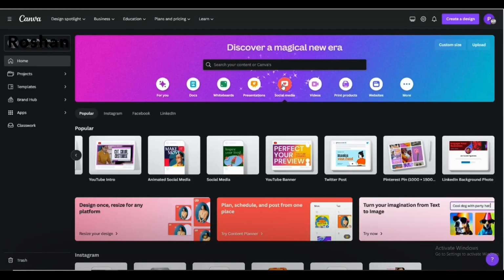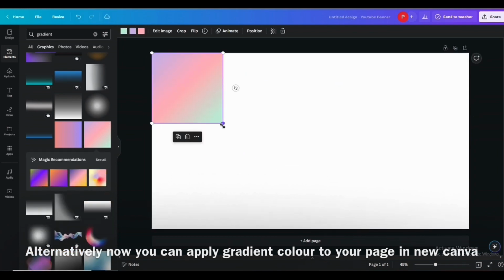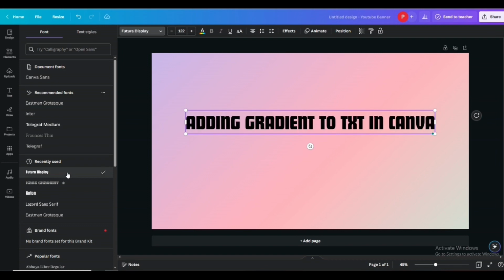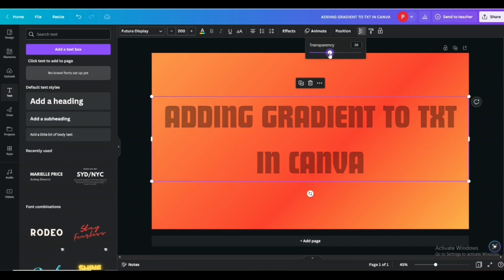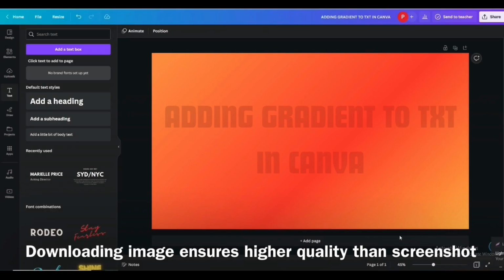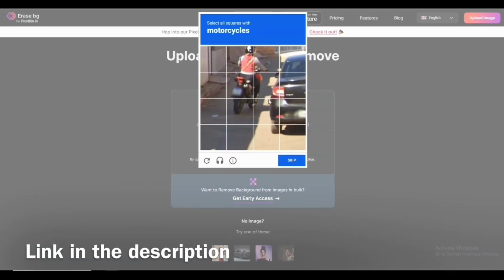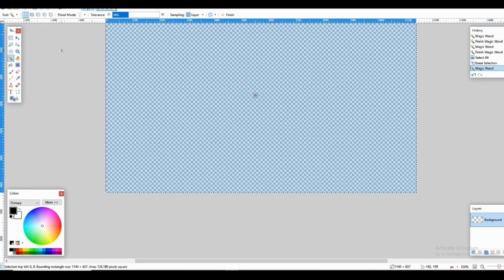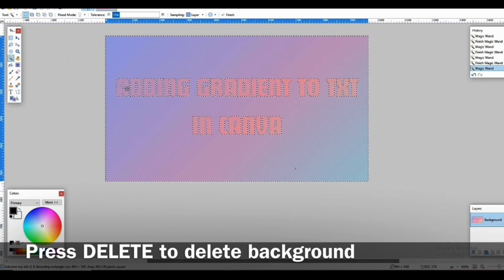Canva Hacks: How to Easily Add Text Gradient to Your Designs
In this video tutorial, you'll learn how to add text gradients in Canva (free) quickly and easily. Adding gradients to text can make your designs look more appealing and professional, and with Canva's user-friendly interface, it's a breeze to achieve. You'll be amazed at how simple it is to create stunning designs with text gradients in Canva.